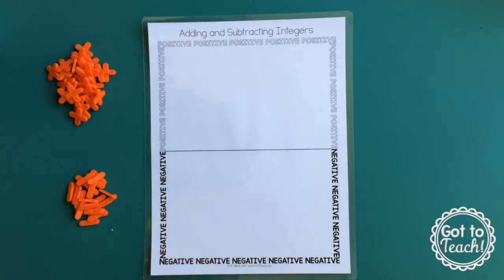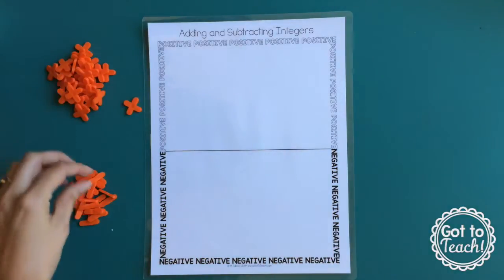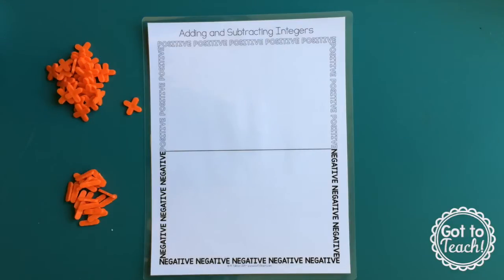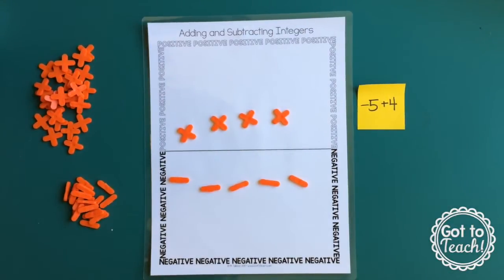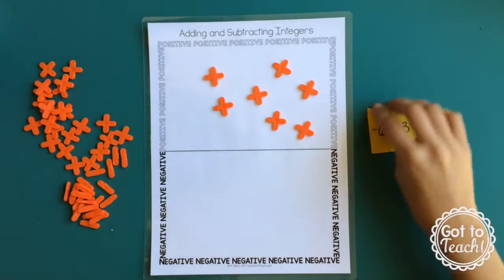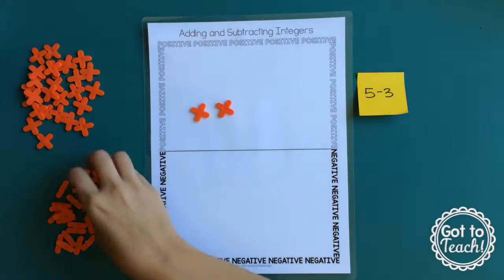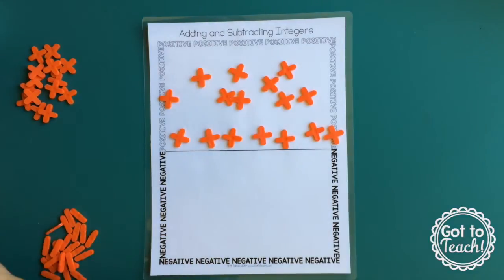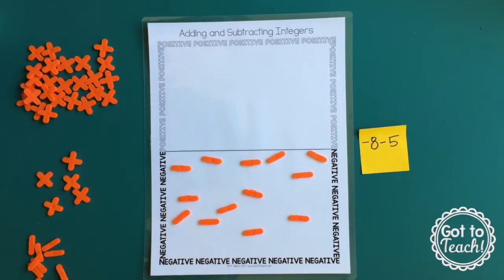Adding and Subtracting Integers with Tile Spacers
Teach students how to add and subtract integers using tile spacers from the hardware store.